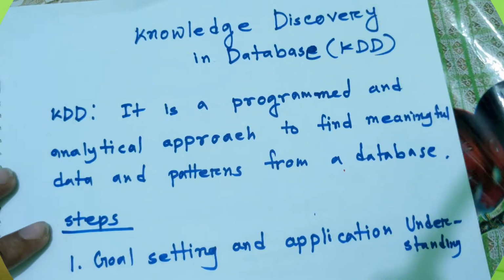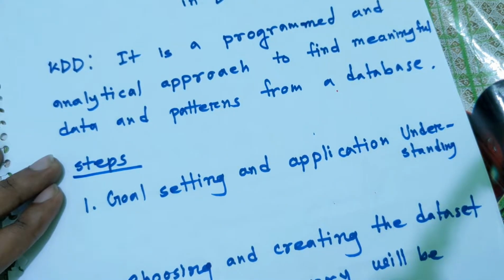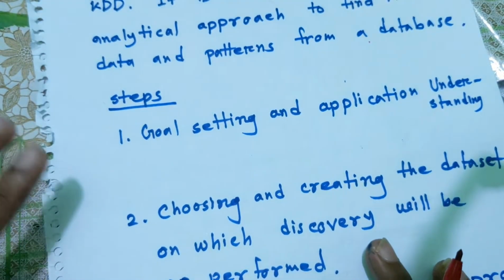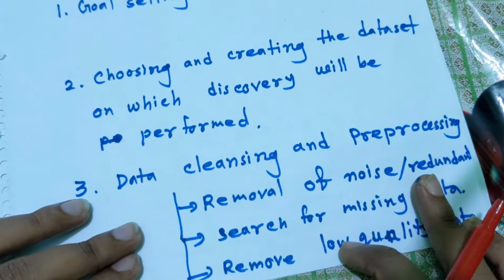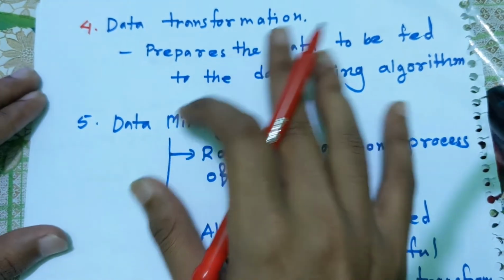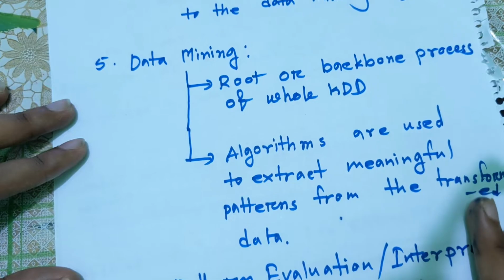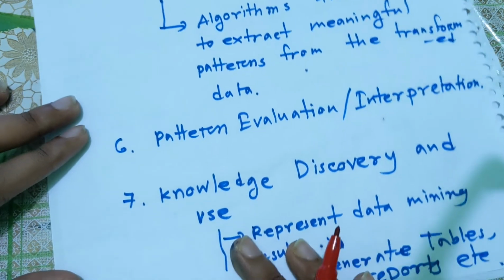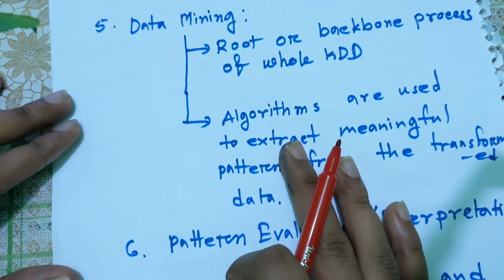Knowledge Discovery in Database (KDD) - Data Mining